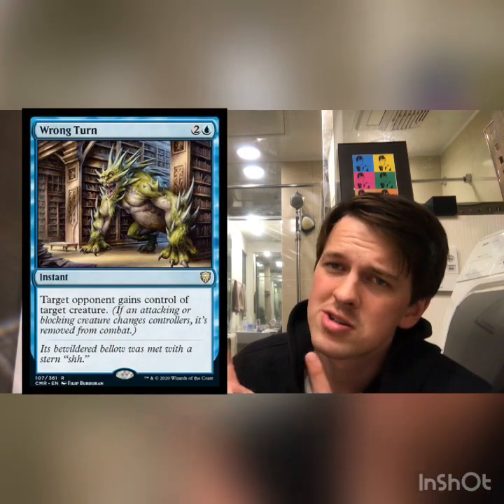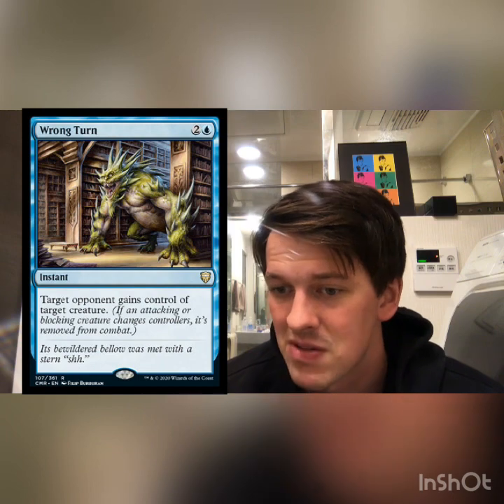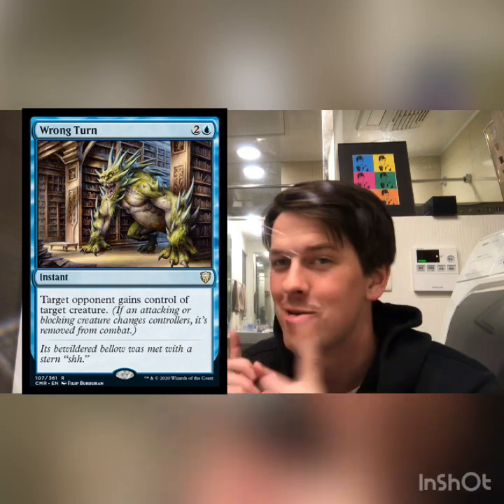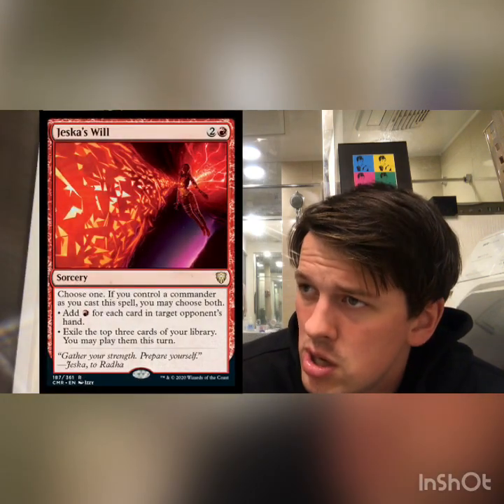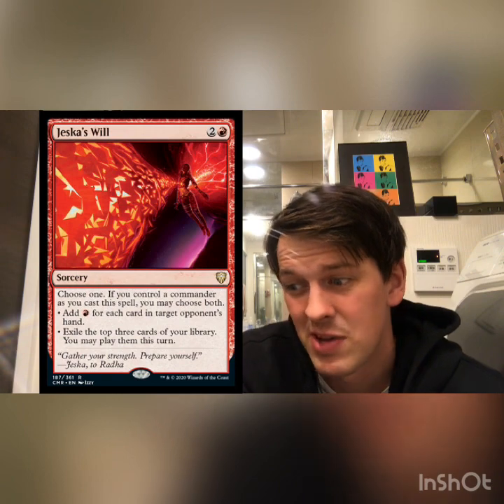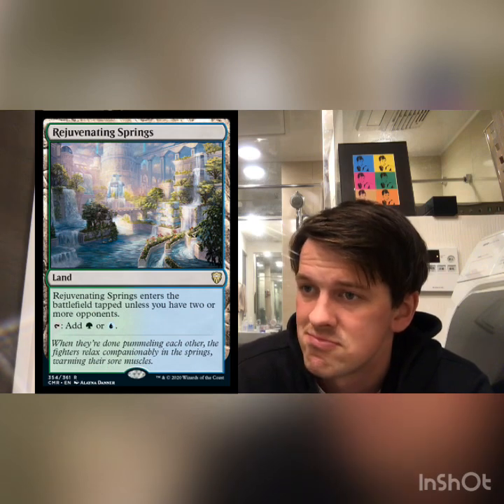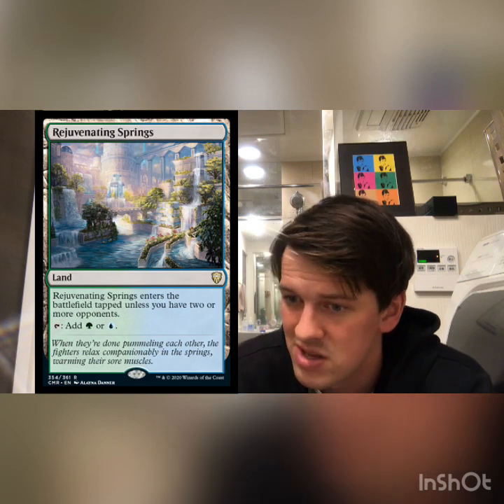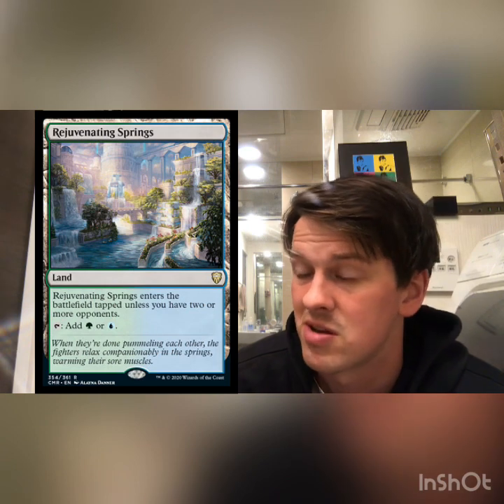Commander Legends EDH Top 10!